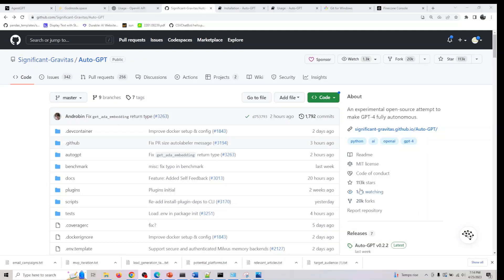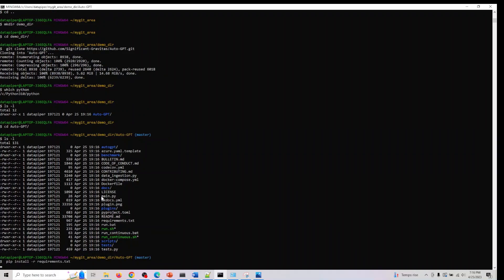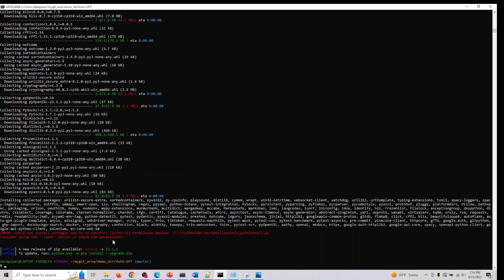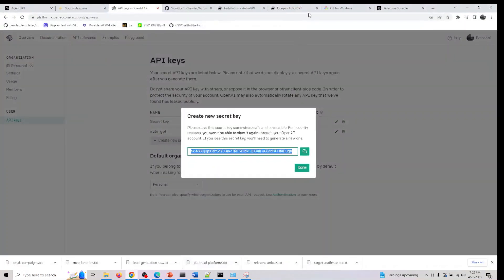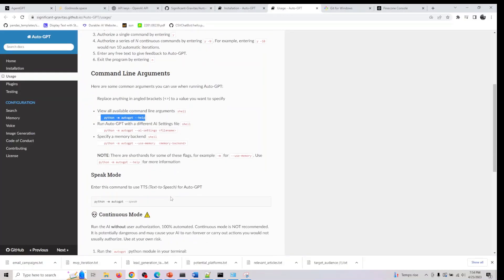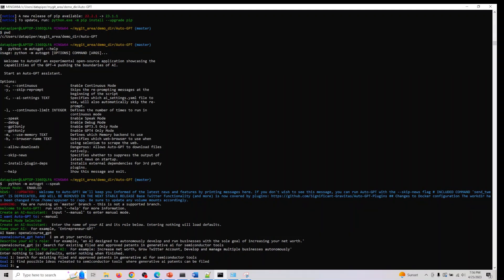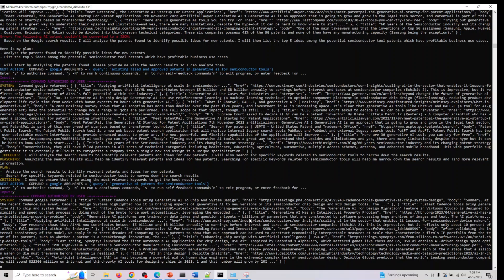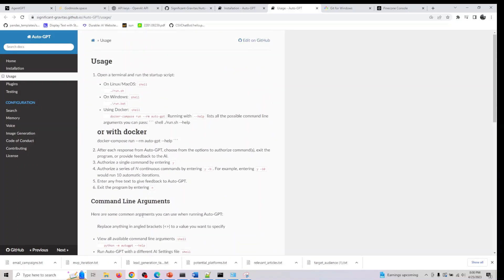Install autogpt locally with pinecone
pip install -r requirements.txt
copy the key value and environemnt
 head back to  .env.template copy 3 values and save it as .env
 time to run auto GPT

 python -m autogpt --help
 Speak Mode:   python -m autogpt --speak
 GPT3.5 ONLY Mode: python -m autogpt --gpt3only
 GPT4 ONLY Mode: python -m autogpt --gpt4only
 Logs: python -m autogpt --debug